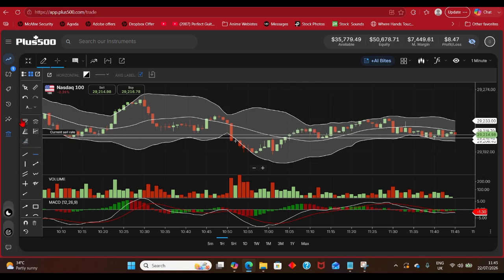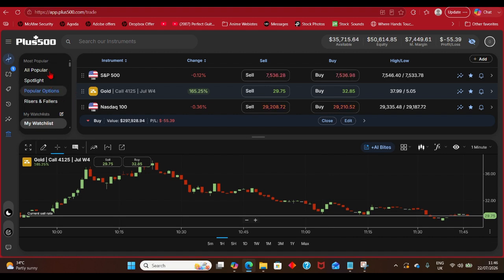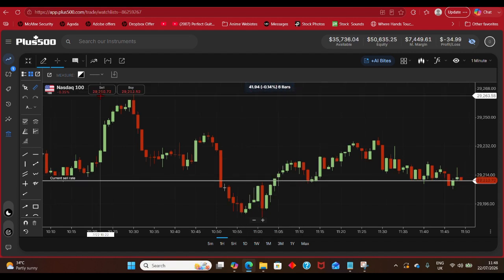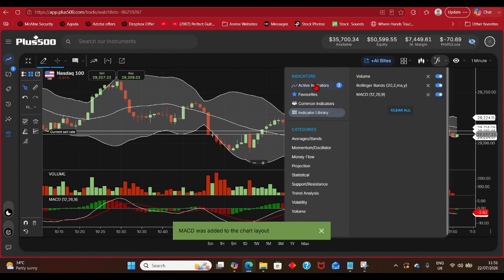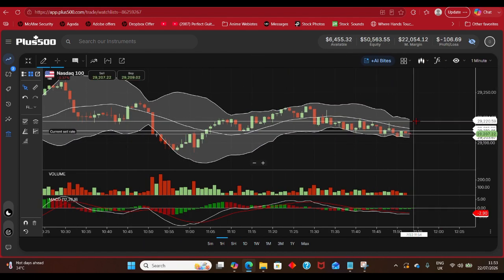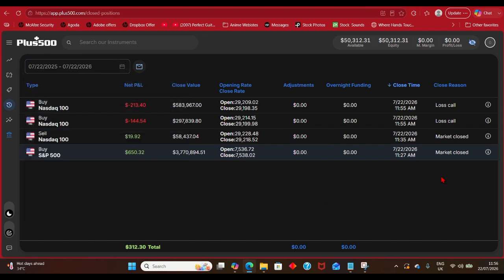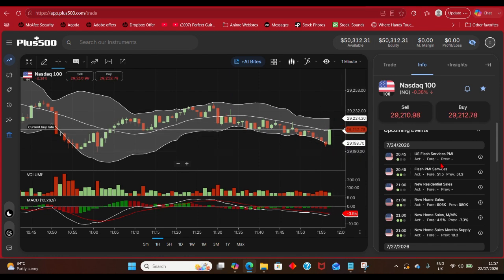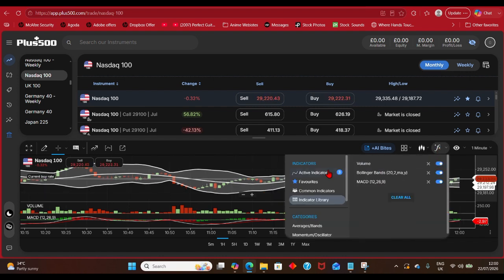How to Use Plus500 for Beginner's 2026 (Complete Tutorial)